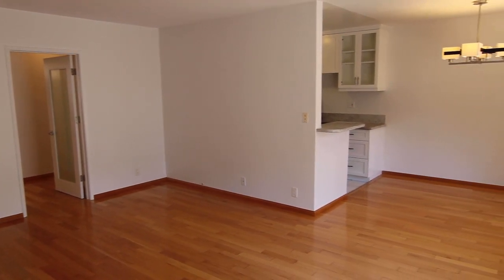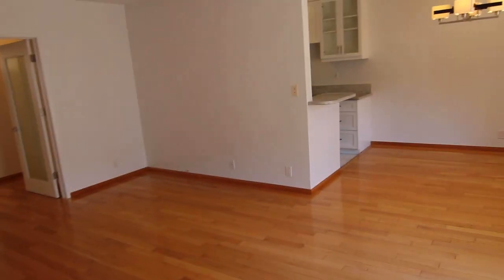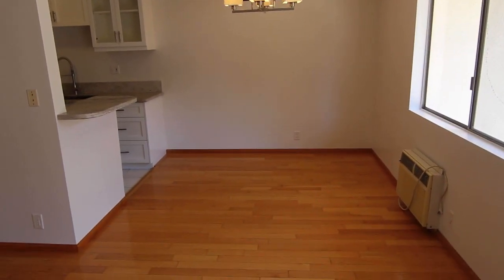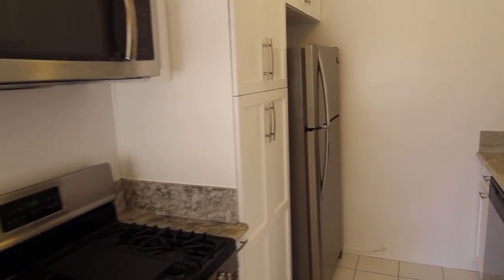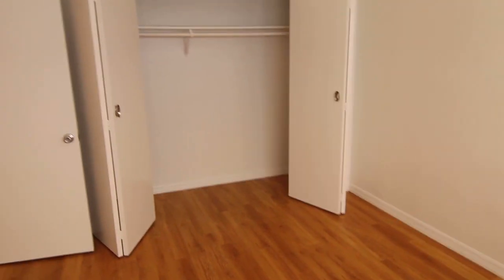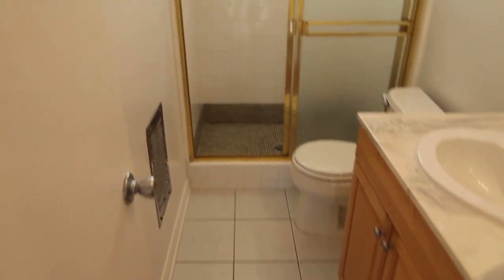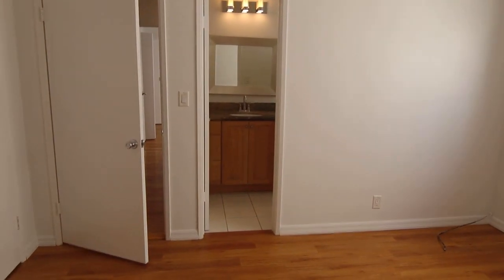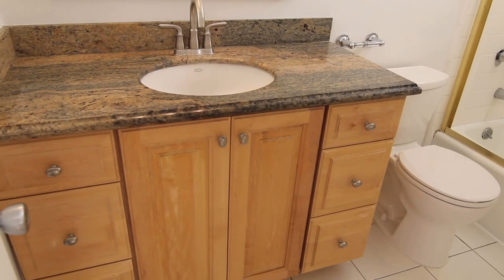PL9083 - Bright & Spacious 2 Bed + 2 Bath Apartment for Rent! (West Los Angeles, CA)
Pacific Listings is proud to present this bright and spacious 2+2 apartment for rent in West Los Angeles, CA. This property features controlled access entry, hardwood floor, stainless steel appliances, dishwasher, private balcony, master bedroom, 2 parking & laundry on-site!